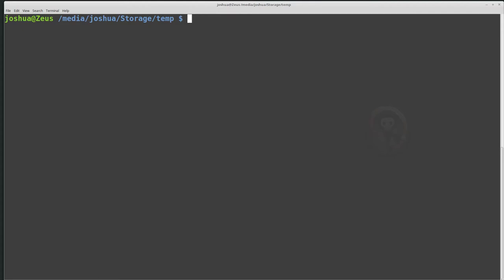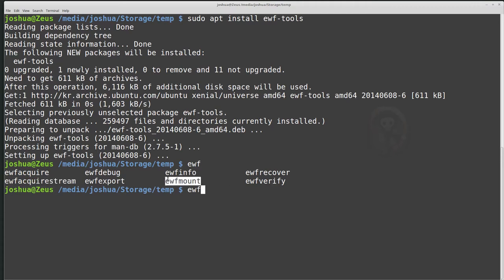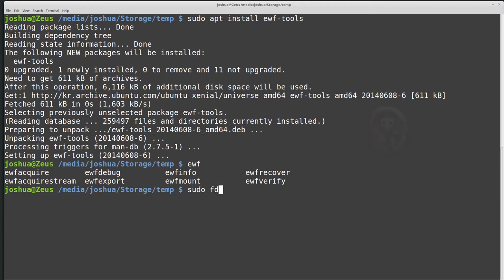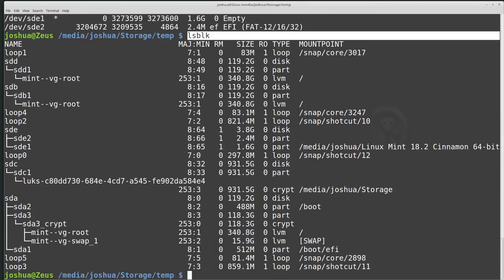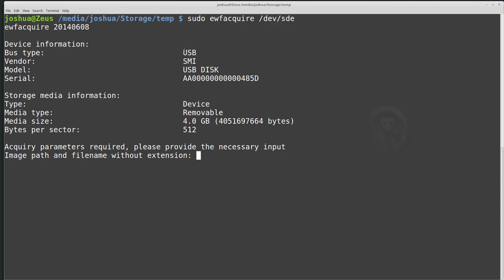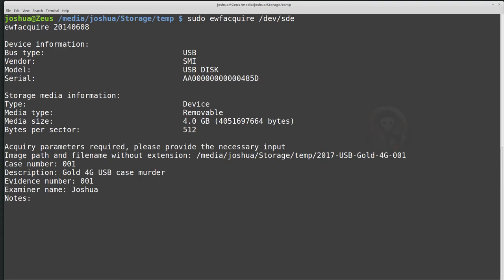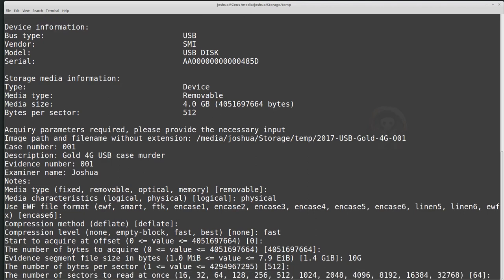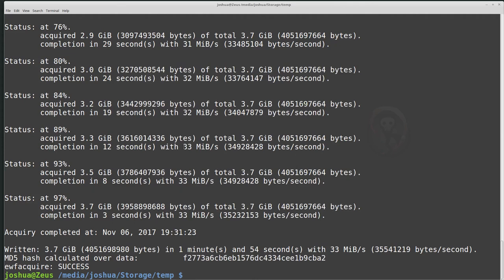[How-To] Forensic Disk Acquisition using EWFAcquire CLI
Learn how to do a forensic disk acquisition in Linux command line using the tool EWFAcquire. EWFAcquire creates disk images in the Expert Witness Format (.E01). EWF images are a common file type used by Law Enforcement around the world. EWF has some additional features, such as compression and error checking, that you will not have with RAW (dd) disk images.

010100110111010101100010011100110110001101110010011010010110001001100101